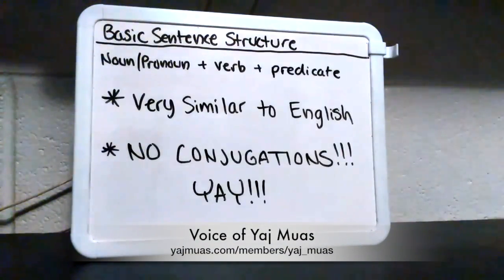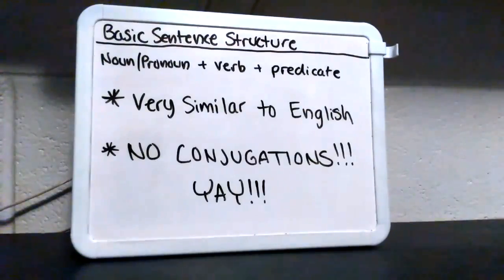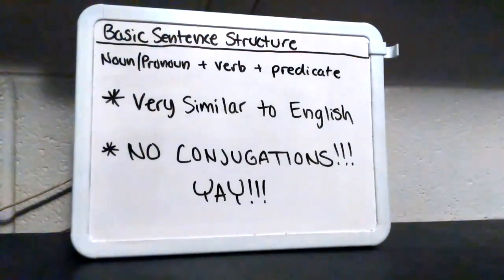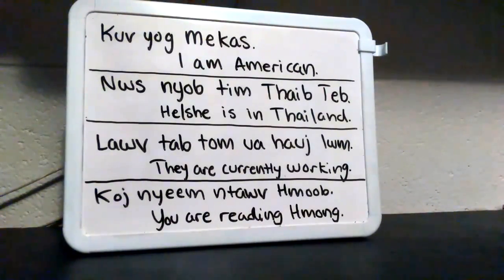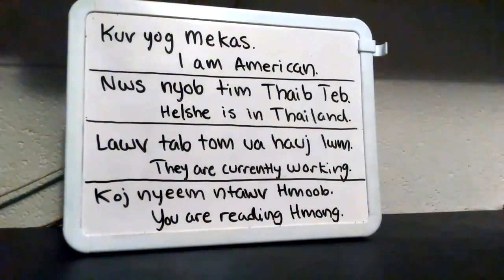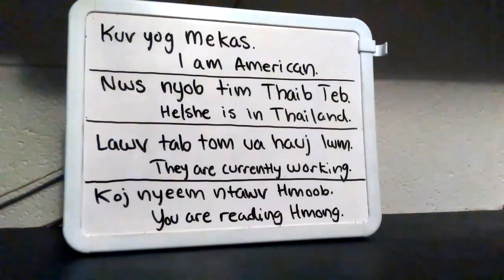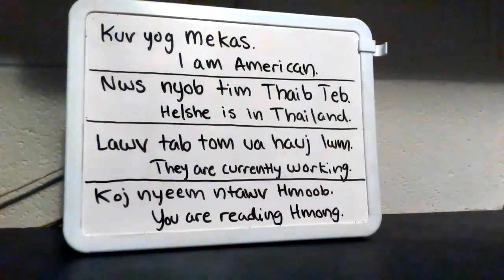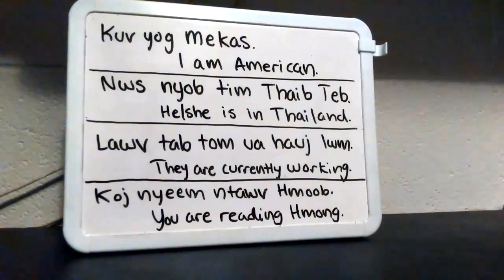Basic Sentence Structure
Learn with Yaj Muas: In this video, you will learn how to construct a basic sentence so you can make conversations! Enjoy.